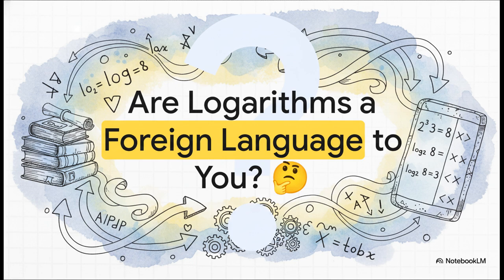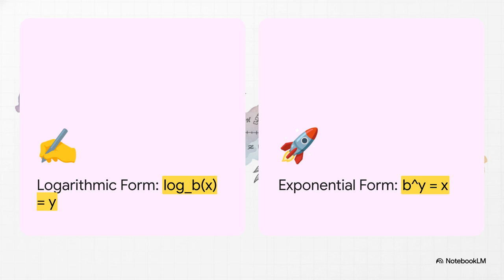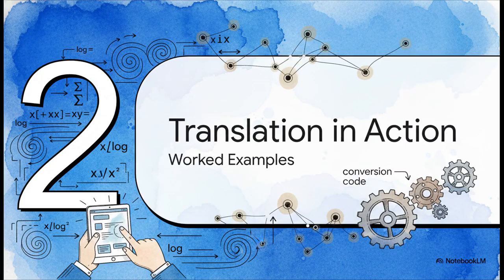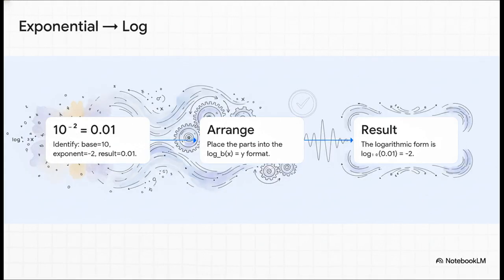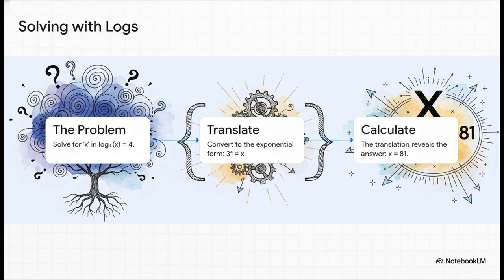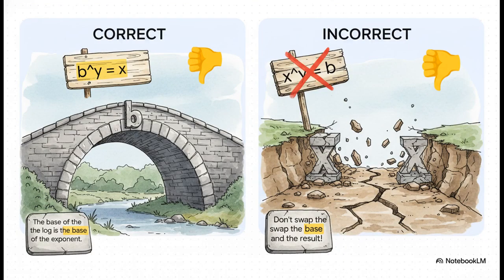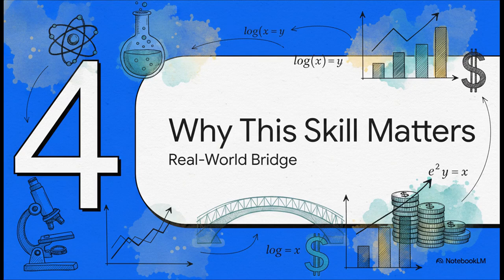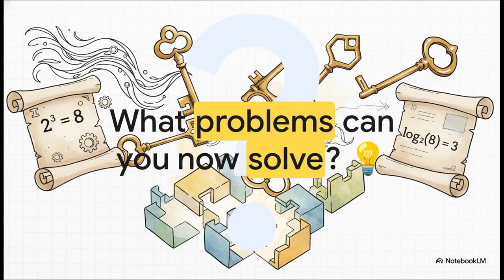Intermediate Algebra 5.7: Converting Forms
Converting Forms — Intermediate Algebra Study Guide (Section 5.7)

This video provides an educational overview of Converting Forms, covering the key concepts, formulas, and worked examples from our Intermediate Algebra course.